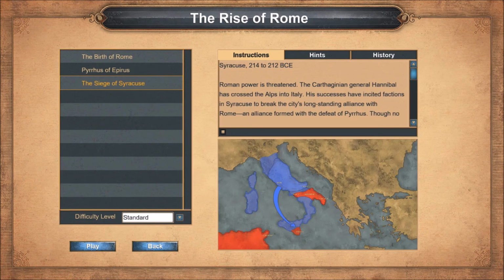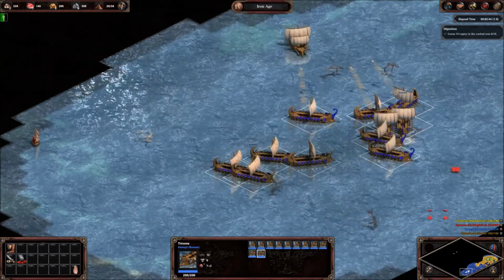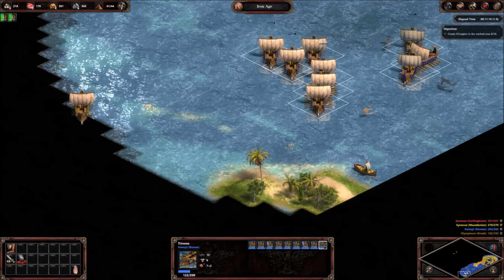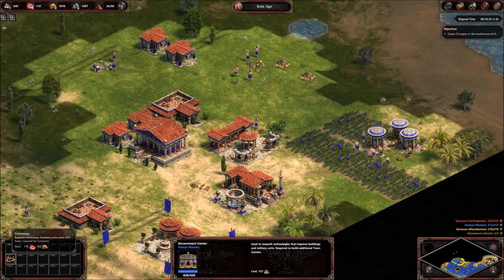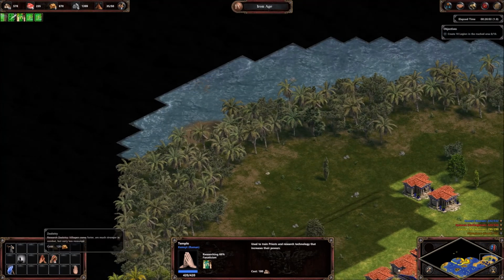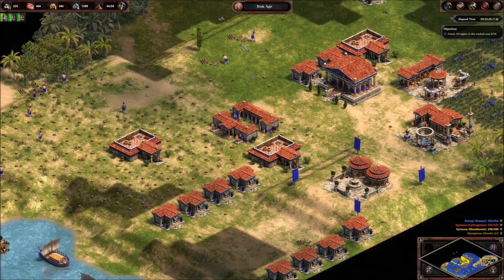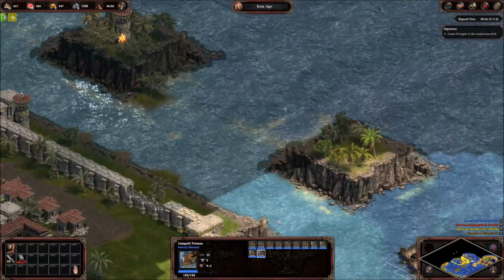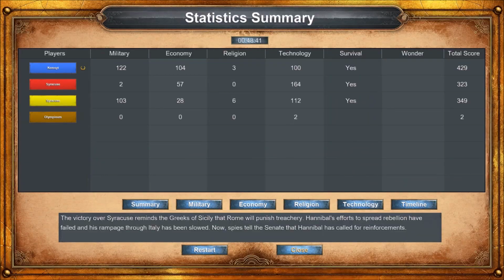Age of Empires Definitive Edition - The Rise of Rome, Mission 3: The Siege of Syracuse